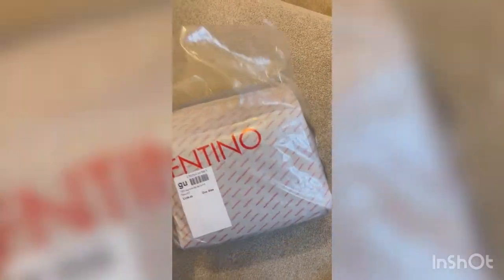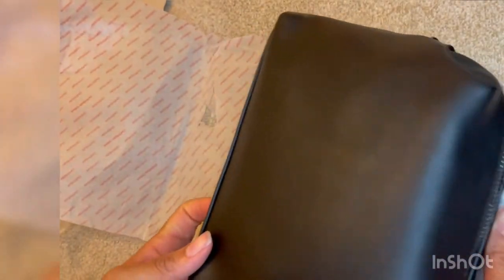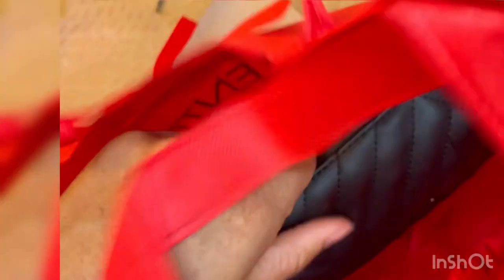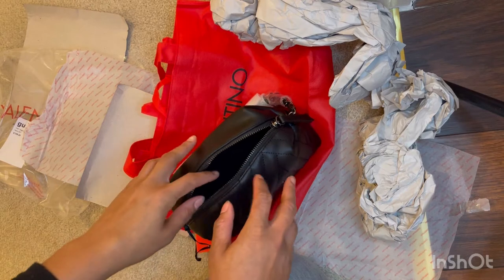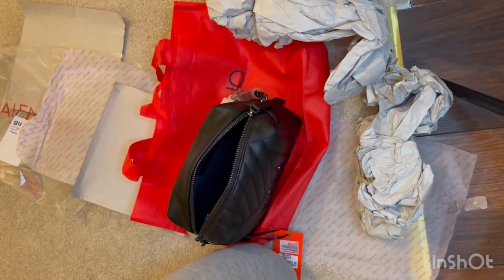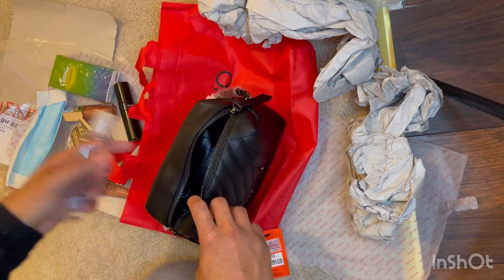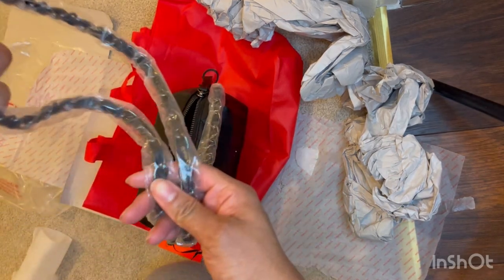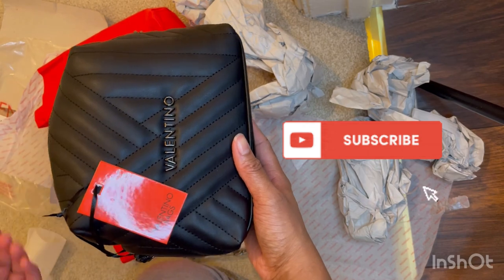Valentino signora zip crossbody bag l ASMR l bag review l designer bag review l ASMR l unboxing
Black Valentino signora zip crossbody bag review with ASMR